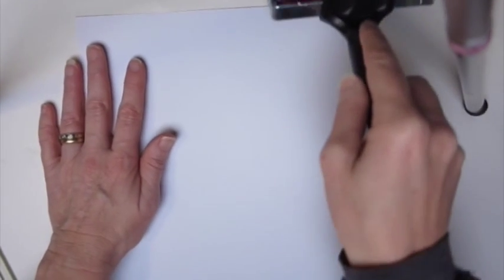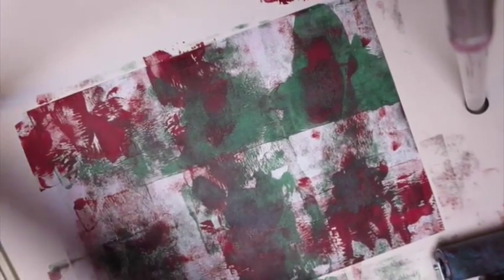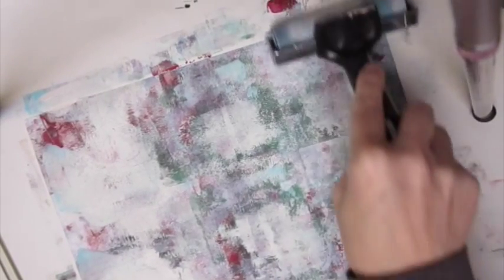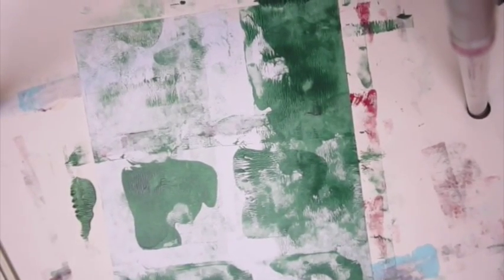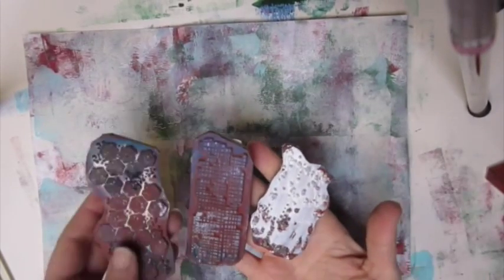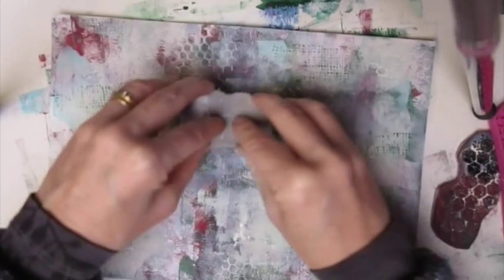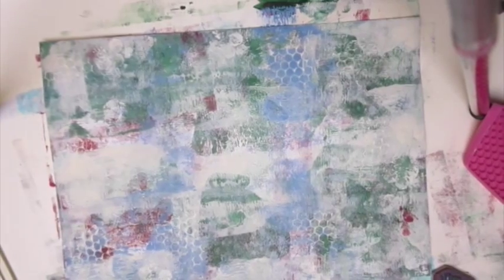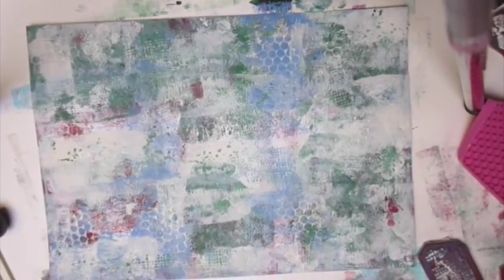Brayered Background For Card Making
Trying out a brayered background.